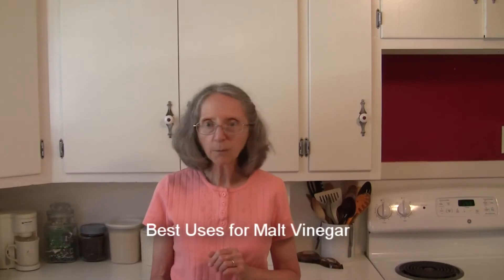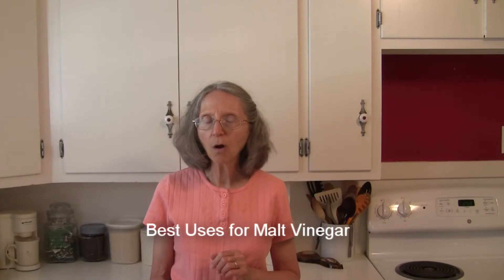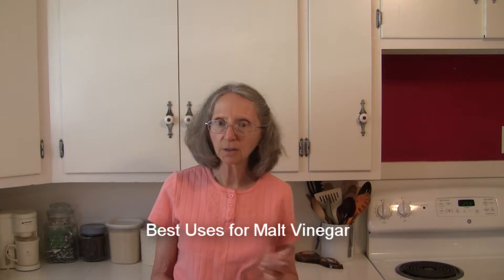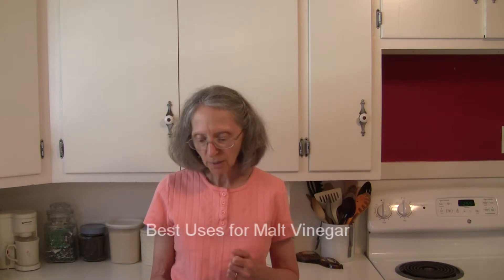Vinegar 101-Malt Vinegar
This video covers the basics about malt vinegar including the best uses for it and the possibility of it containing gluten.